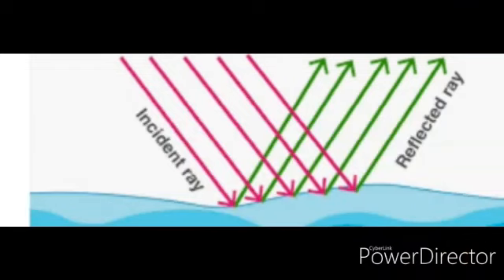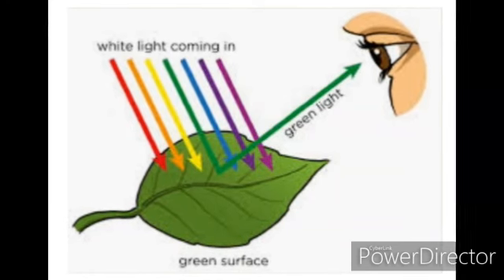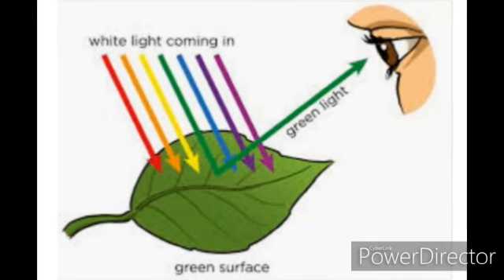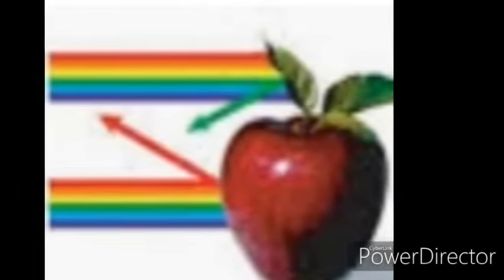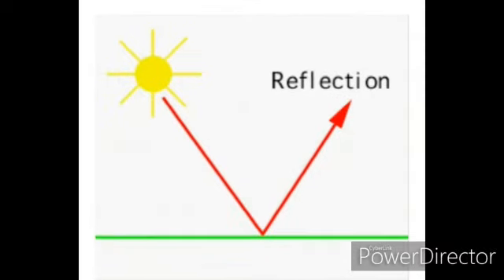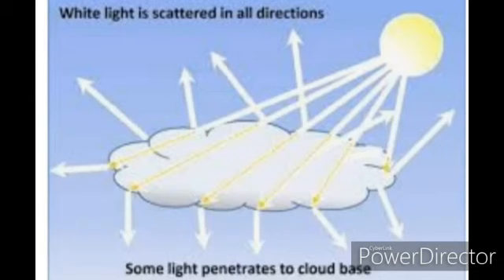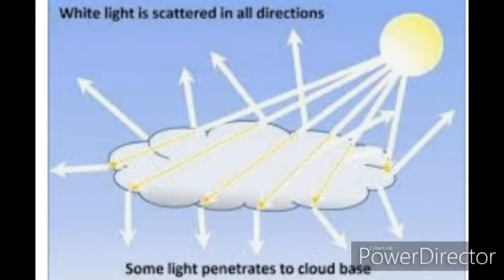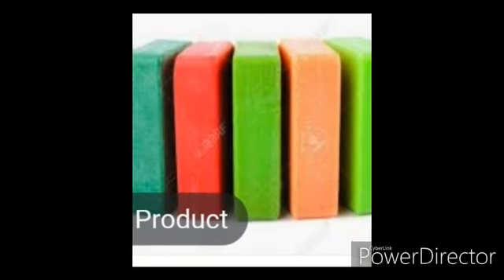Why the colour of soap foam is always white?